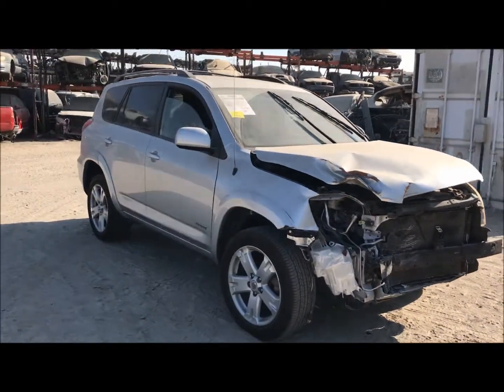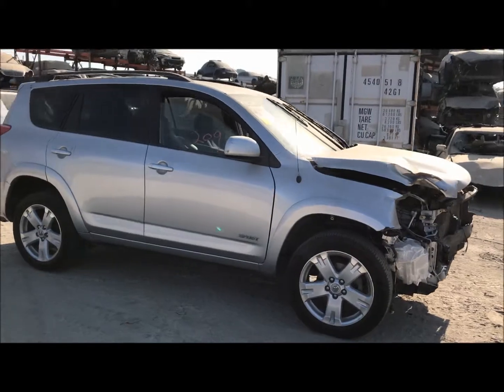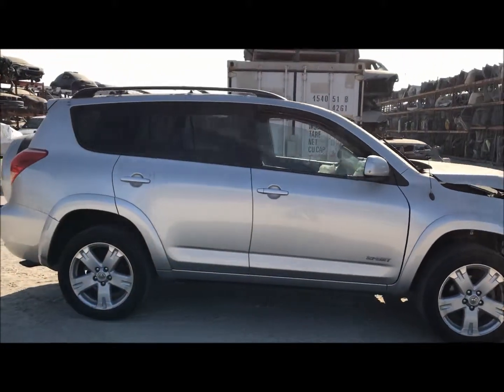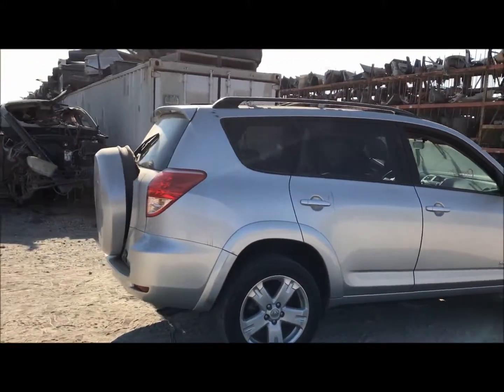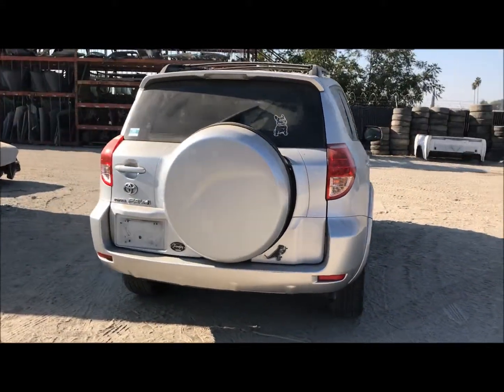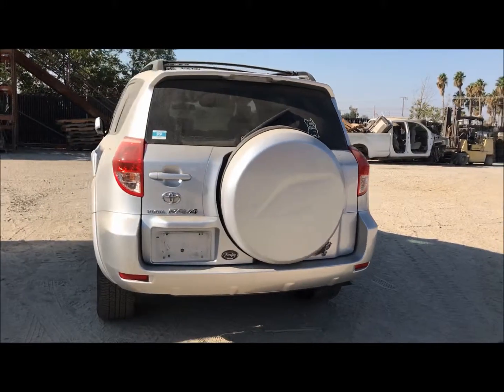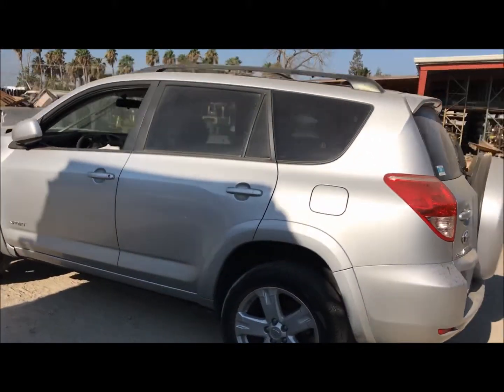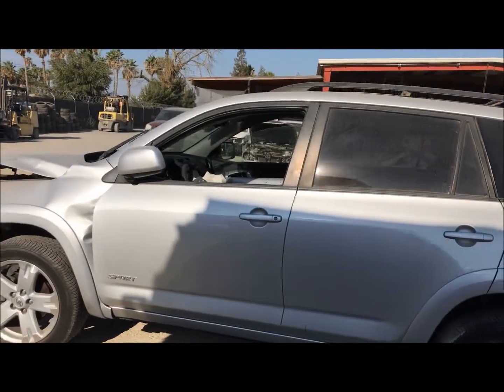Parting Out 2007 Toyota RAV4 Stock #18127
Welcome to Fresno TAP Recycling, today we are parting out this 2007 Toyota RAV4, 6 cylinder engine, automatic transmission stock #18127.

fresno_tap_recycling